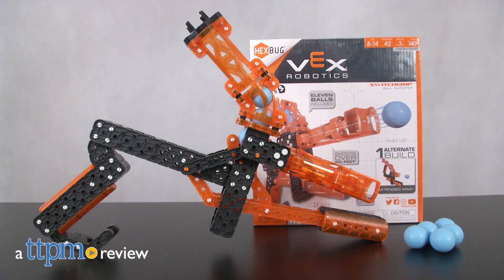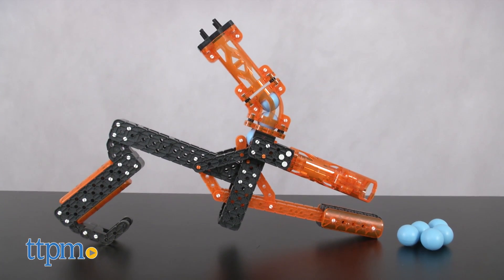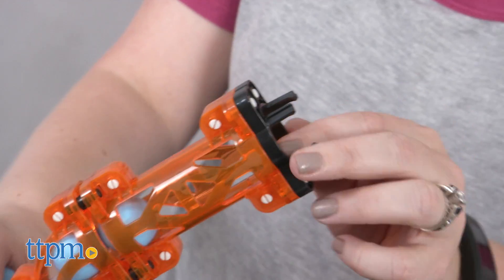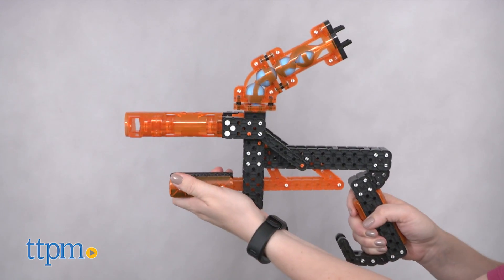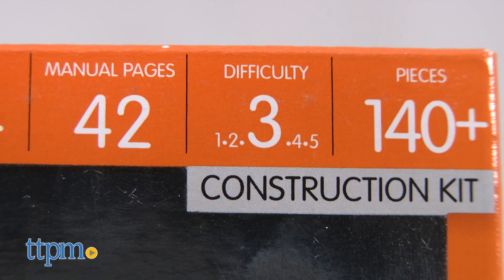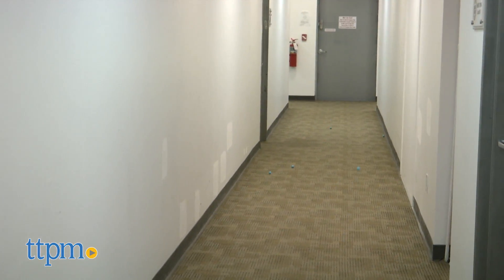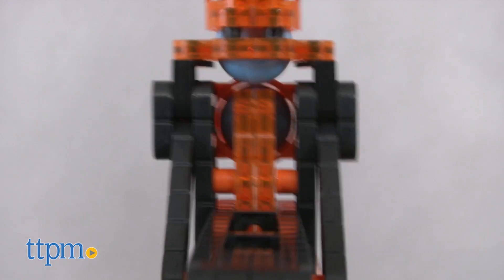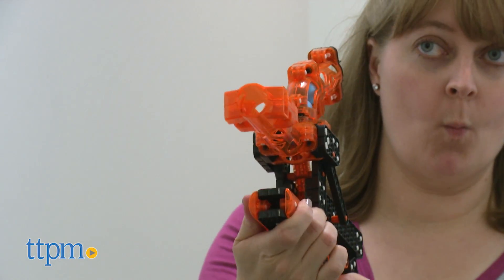Switchgrip Ball Shooter from Hexbug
Build and blast with VEX Robotics Switchgrip Ball Shooter! Construction set and blaster in one! Easy to build, easy to launch, and blasts plastic balls 20 feet! See it in action in this video review! For full review and shopping info

Product Info: Construct your own blaster and get hands-on with STEM with the VEX Robotics Switchgrip Ball Shooter. This comes with more than 140 VEX Robotics pieces that snap together to allow kids to build a cool orange-and-black blaster that can launch plastic blue balls more than 20 feet. It comes with 11 plastic projectile balls but only seven can be loaded into the see-through ball chute at once. Then, just pull back on the arm and push forward to fire.

There is also an alternate build to this model if you want a ball shooter with an extended mag. You'll need to visit the Hexbug website to access those building instructions.